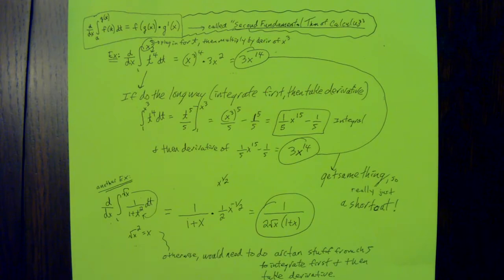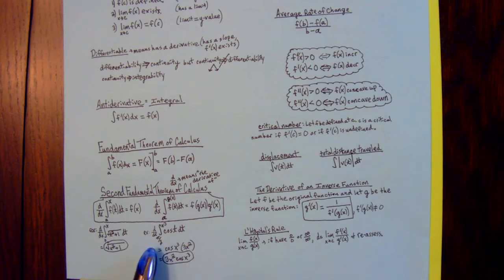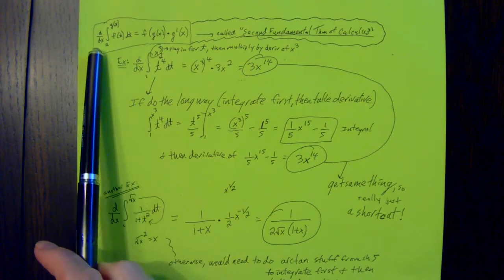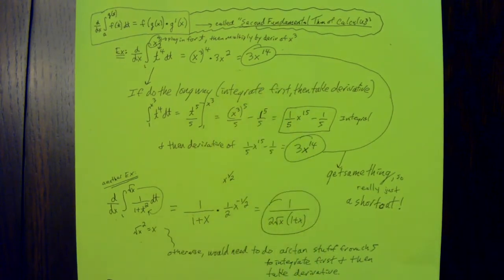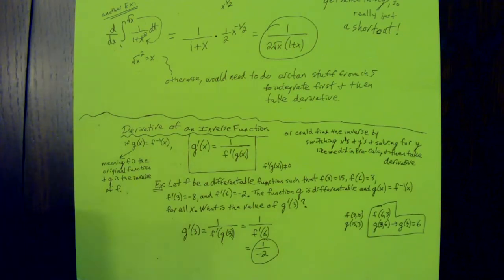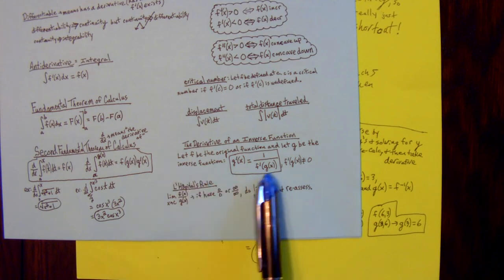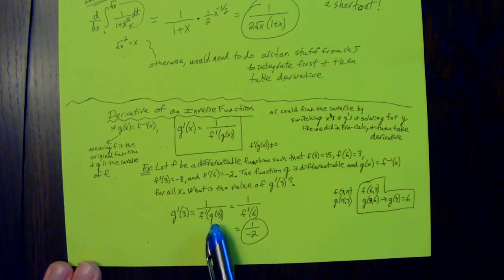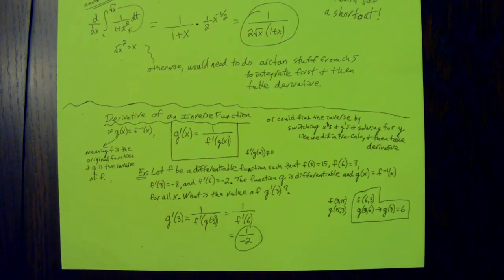Quick Review of Second Fundamental Theorem of Calculus & Derivative of Inverse